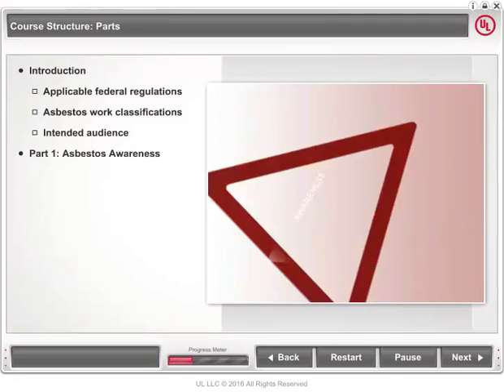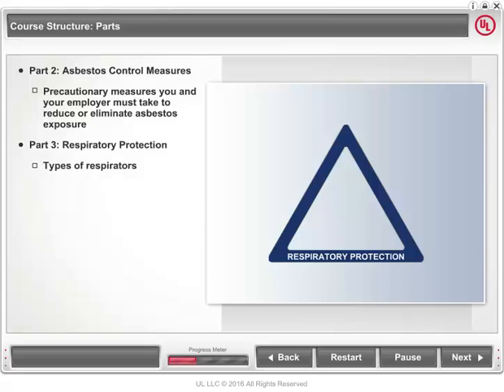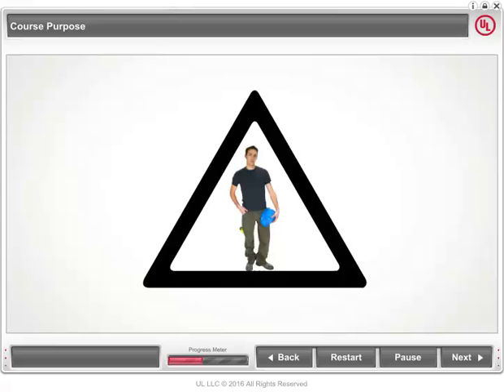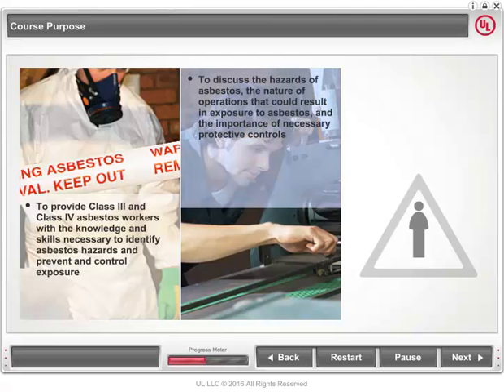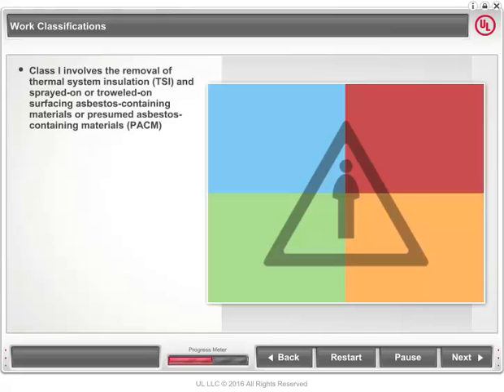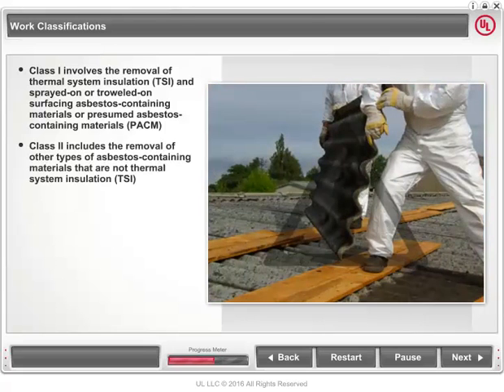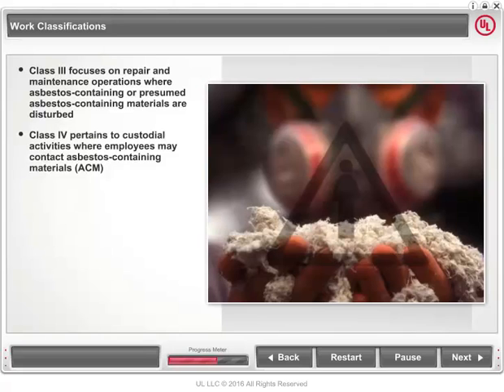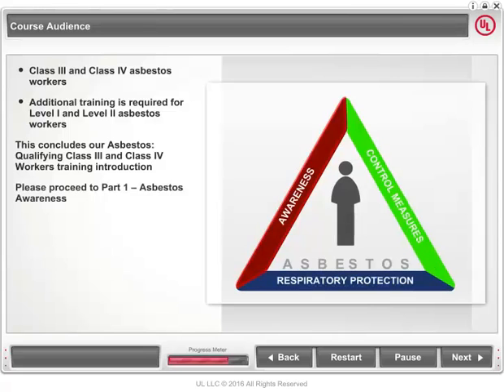Asbestos Awareness - Four Part - Online Course Preview